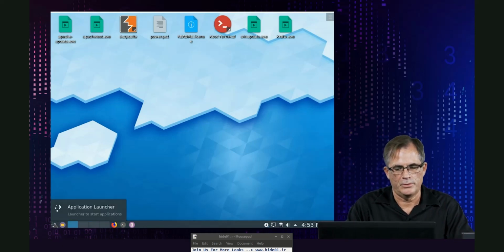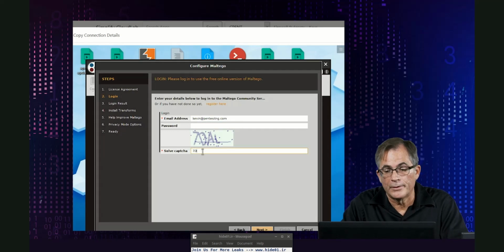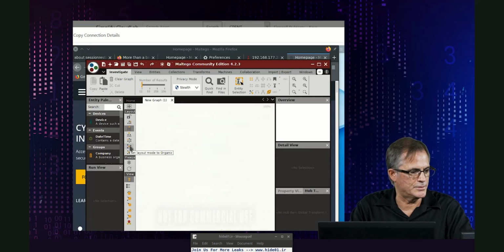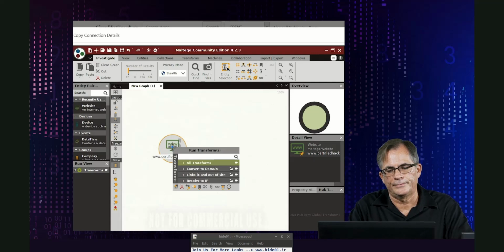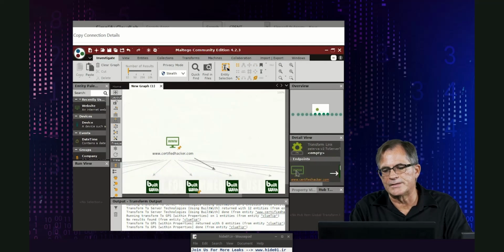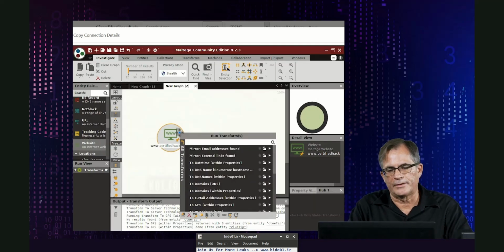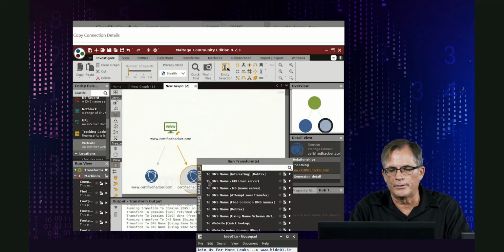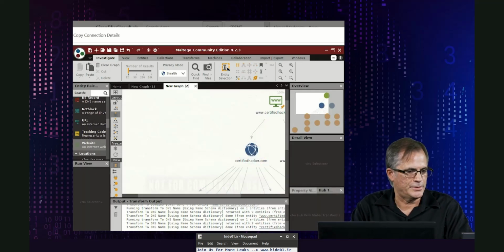4 CPENT Module 03 Lab 2